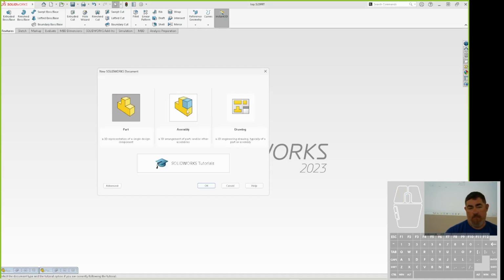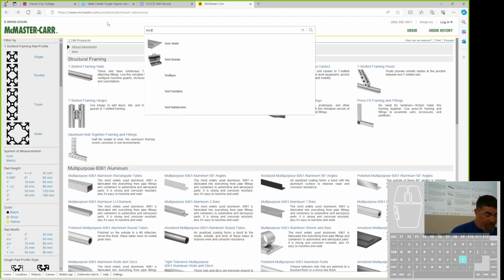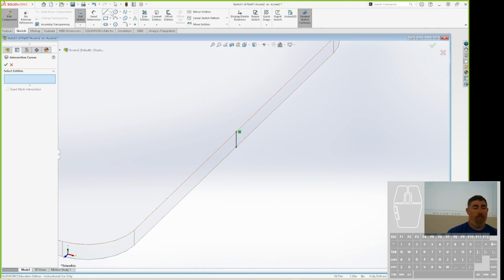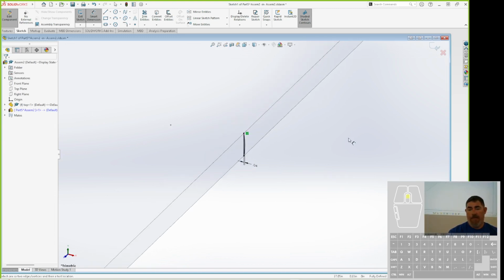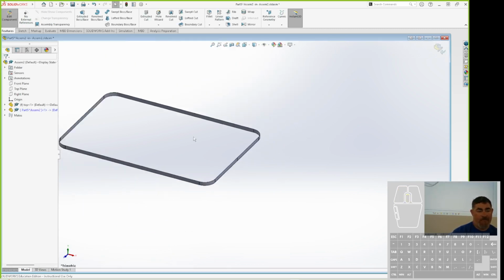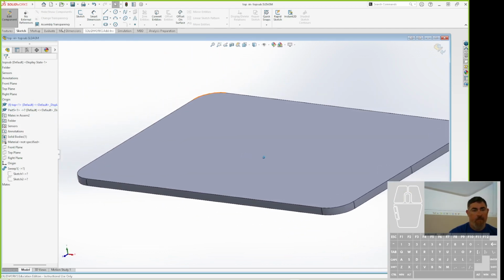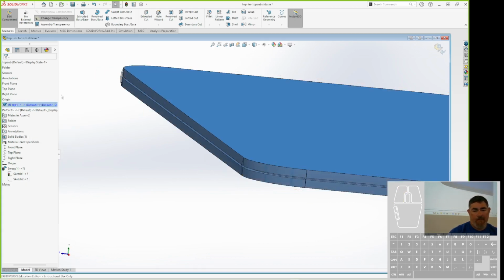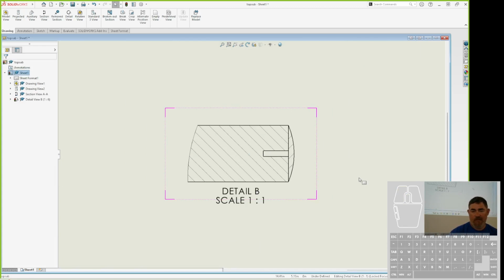SolidWorks Middle Out Assembly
This SolidWorks tutorial demonstrates the "Middle Out" assembly modeling technique, where a new component (in this case, T-molding) is created in context of the existing components (the tabletop) within the assembly environment [00:01]. The instructor uses the Intersection Curve tool to project the edge of the tabletop onto the sketch plane for accurate geometry [00:32]. The main feature demonstrated is the Sweep feature, used to create the T-molding's profile along the entire perimeter path of the table [01:09]. The video also shows how to use the Convert Entities tool on the tabletop edge to create the path for the sweep [05:29] and then how to perform a second Sweep Cut on the tabletop to create the groove where the T-molding will fit [08:46].

Video Chapters
[00:01] Starting a new assembly and inserting the first component (Tabletop)
[00:21] Creating a New Component (T-Molding) in the assembly environment
[00:32] Using the Intersection Curve tool to project a face edge onto the sketch plane
[01:09] Identifying a Sweep as the ideal feature for creating the T-Molding profile along a perimeter path
[02:08] Determining the dimensions for the T-Molding profile
[03:07] Tip: Dimensioning an arc using Minimum/Maximum Dimension to ensure a true perpendicular distance
[04:47] Preparing for the sweep: Defining the Profile and Path
[05:29] Using Convert Entities to define the path from the existing Tabletop edge
[06:04] Applying the Sweep feature to create the T-Molding
[06:59] Explanation of the Middle Out assembly concept
[07:59] Creating the Groove for the T-Molding on the Tabletop using a Sweep Cut
[09:47] Final assembly view and changing hatch patterns in the drawing view